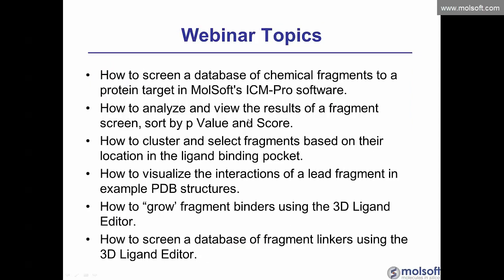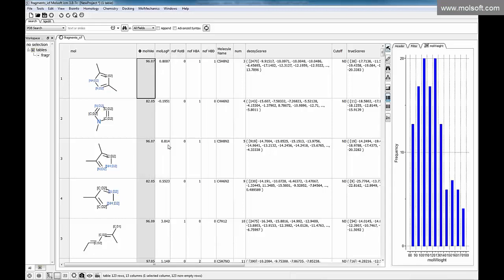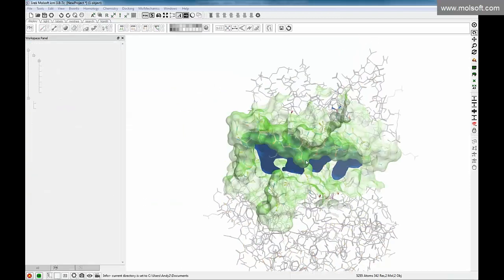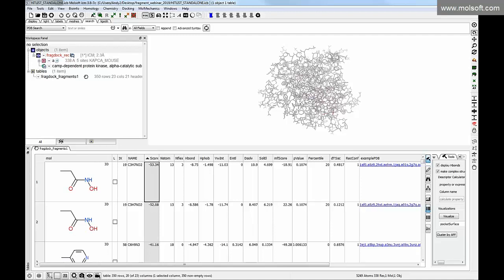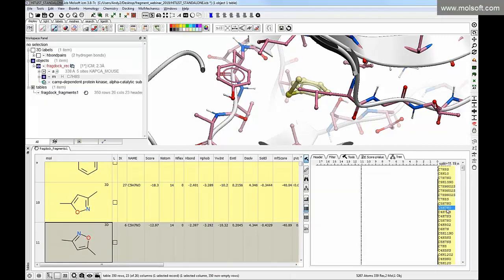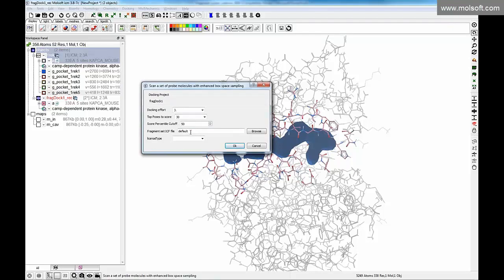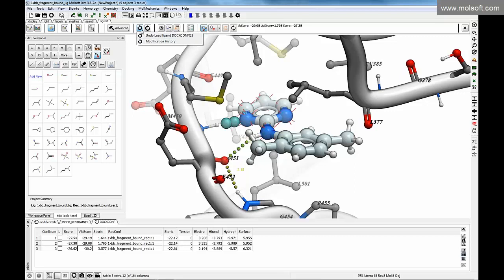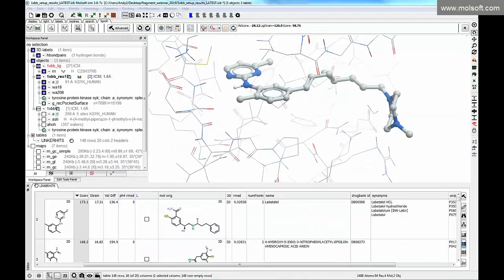Fragment Based Drug Design - Docking, Screening, Growing and Linking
3:00 Introduction to Fragment Based Drug Design
5:59 ICM Fragment Screening Method
22:00 Interpreting the results from a fragment screen
27:00 Clustering fragments by location in the pocket
33:30 Observe fragment bound in experimental structures
39:00 Fragment growing using the 3D Ligand Editor
47:30 Fragment linking